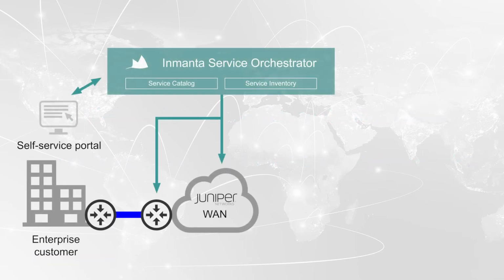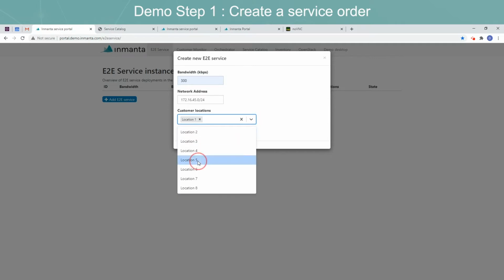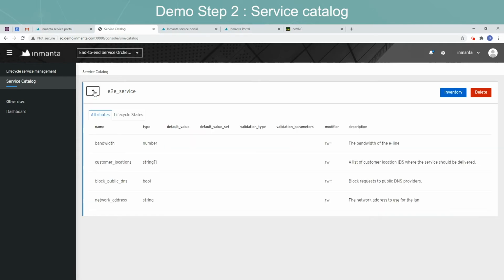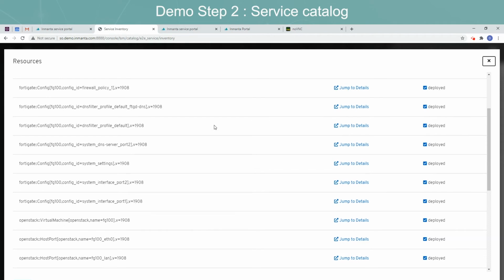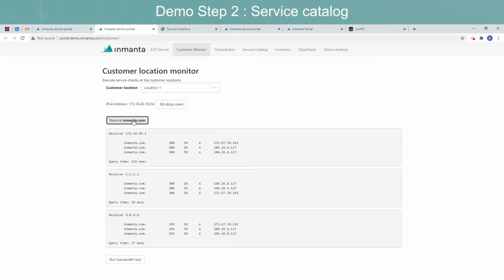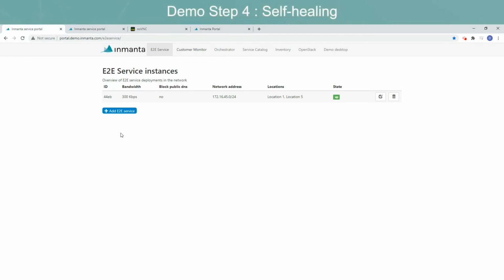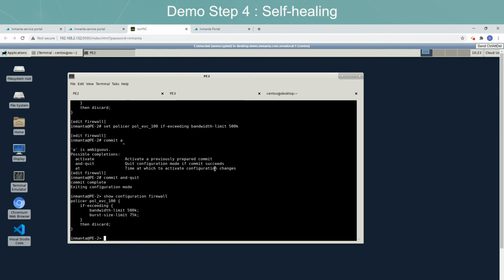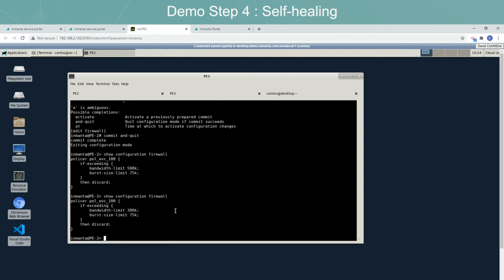Multi-domain Service Orchestration Demo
In this demo, we will showcase Inmanta’s orchestration solution for on-demand provisioning of secure E-LAN connectivity, across physical and virtual domains: core network, OpenStack private cloud, Fortinet virtual firewall and Netbox resource inventory.
A service order is made using the self-service customer portal, and the orchestrator will automatically validate order. Next, the intent-based orchestrator will provision and configure the resources across the multiple domains. At the end, we will also demonstrate Inmanta’s self-healing feature.